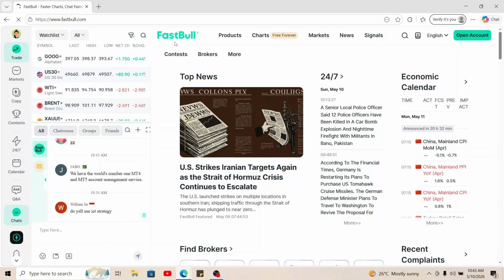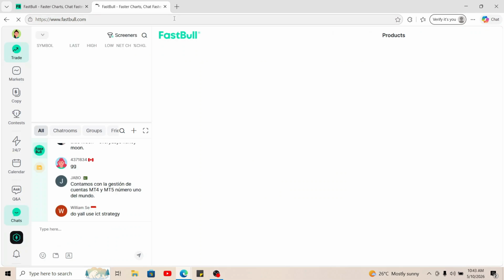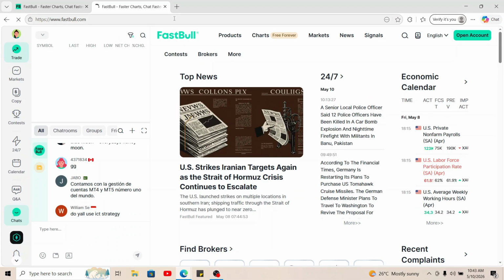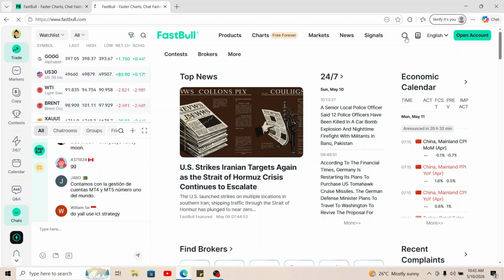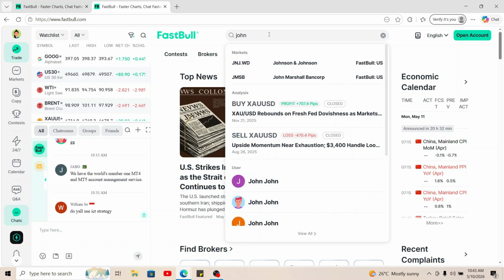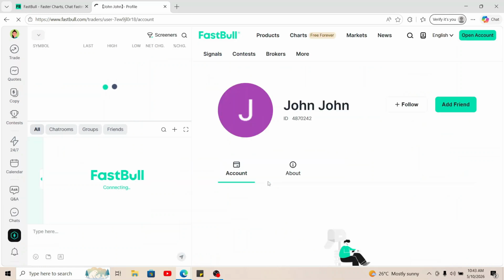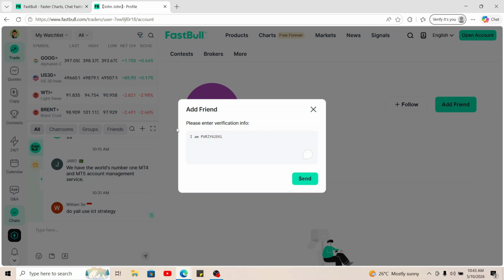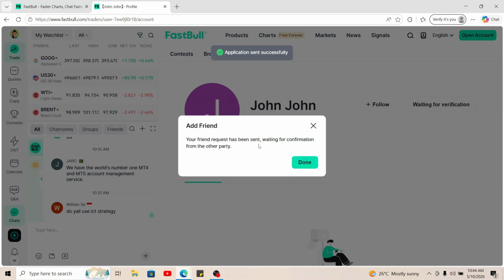How to Add Friends in FastBull (2026 Guide)?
Want to connect with other traders on FastBull? In this 2026 step-by-step tutorial, I’ll show you how to add friends in FastBull so you can follow, interact, and stay updated with your trading network easily. Whether you’re a beginner or active trader, this guide will help you build your community inside the app.